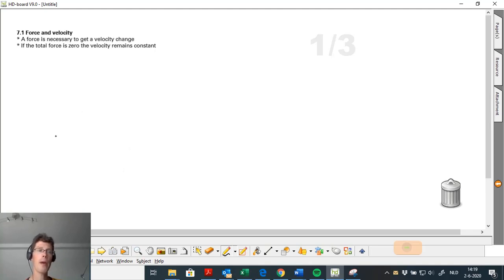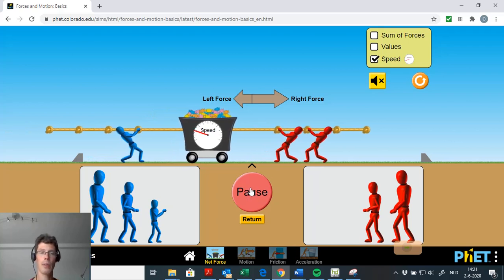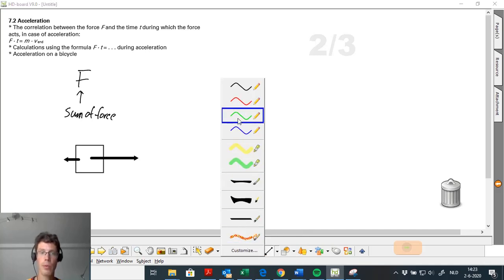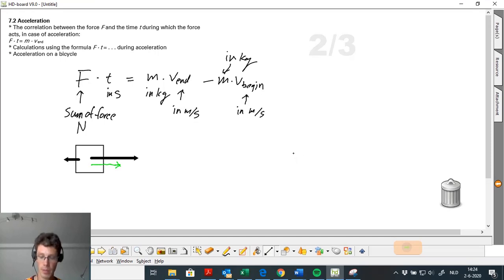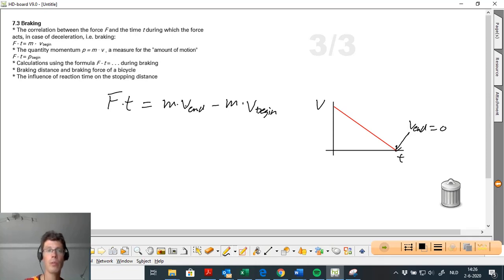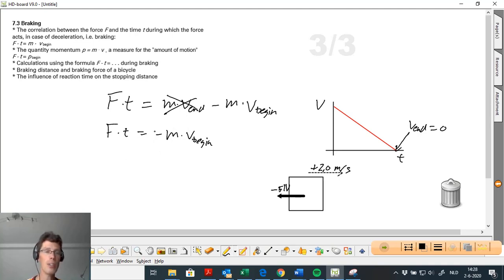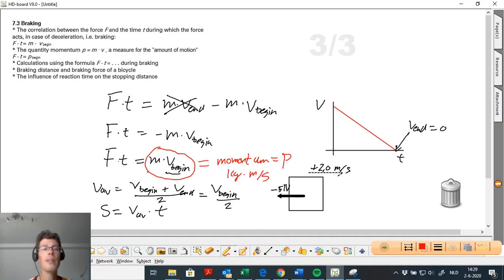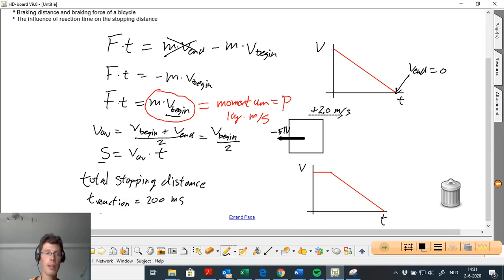summary chapter 7